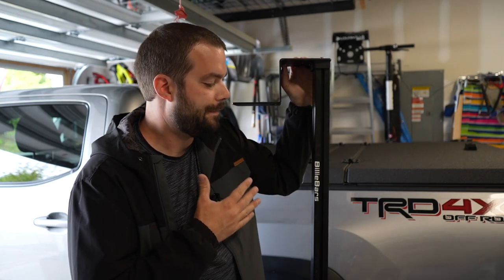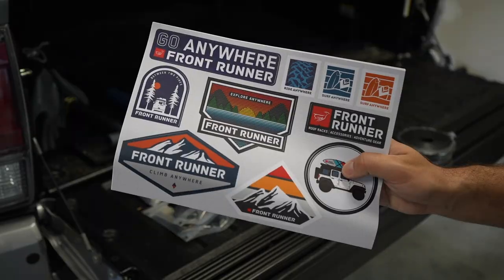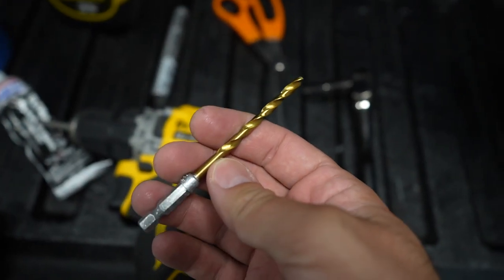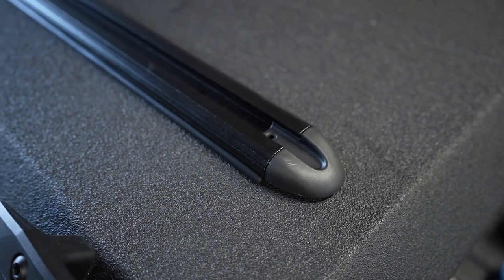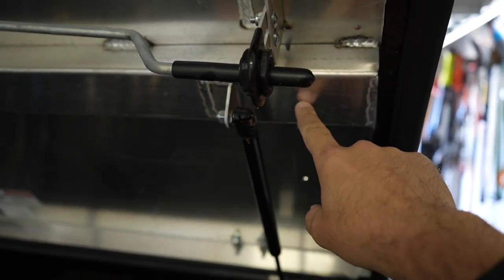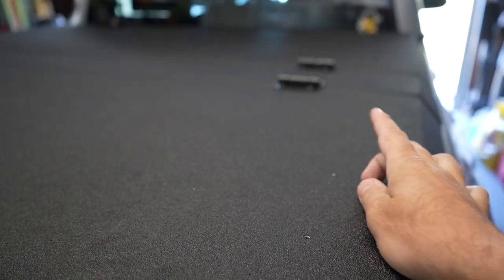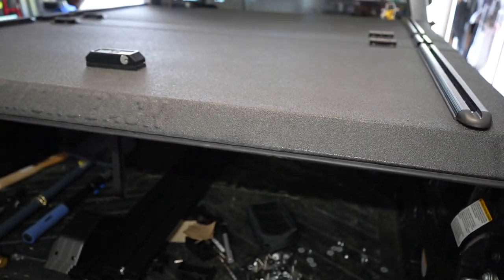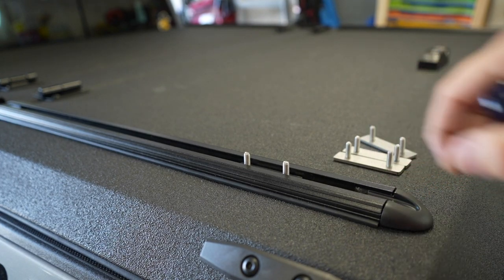Front Runner x DiamondBack Rack System | Install and Review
Dewalt Drill
Bit Set
Step Bit

B-Roll Camera
Small GorillaPod Tripod